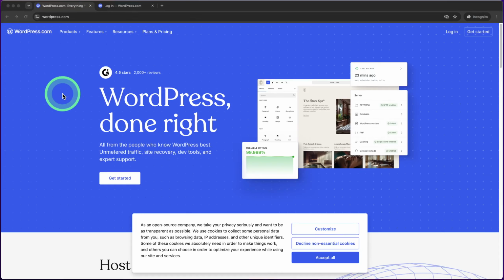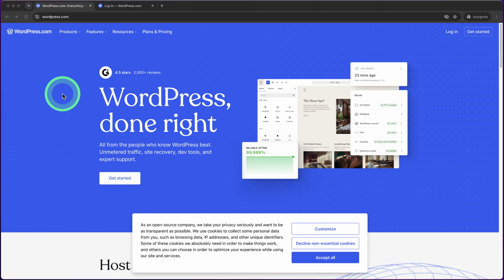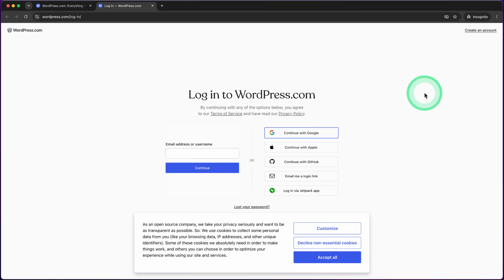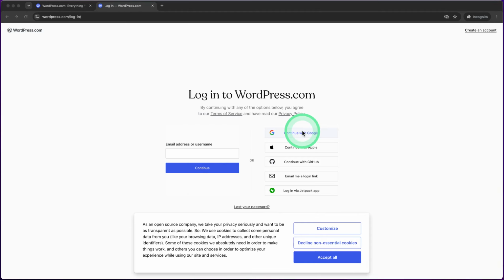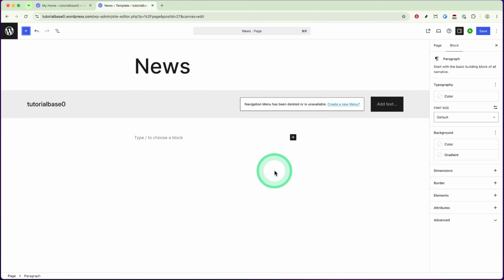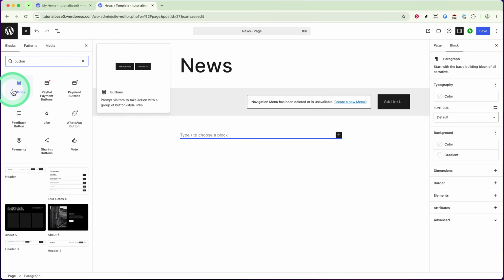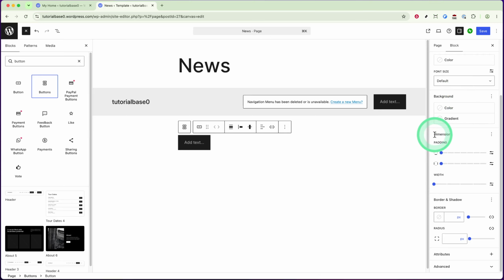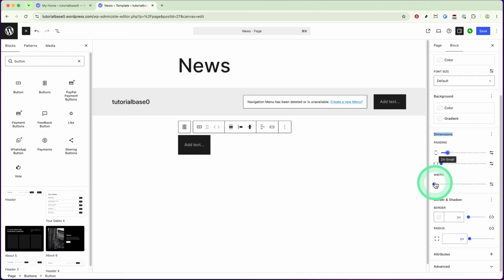How to Increase Size or Width of Button in Wordpress (Step-By-Step) [2026 guide]